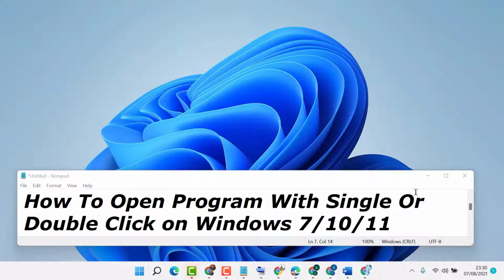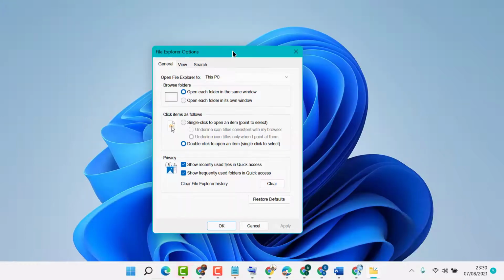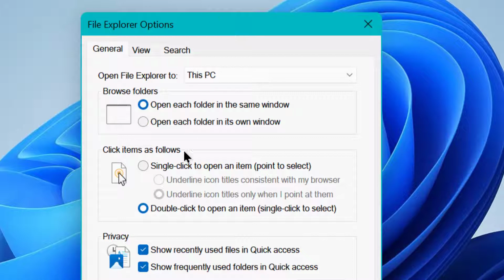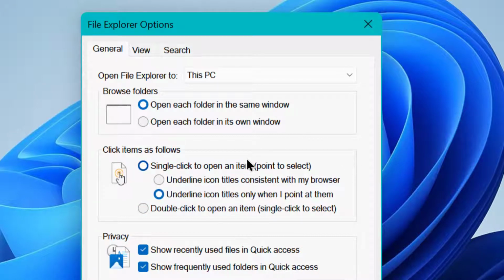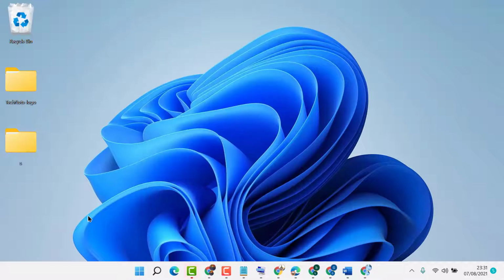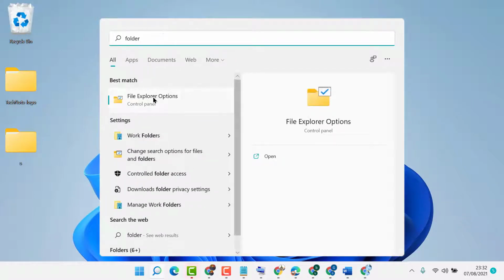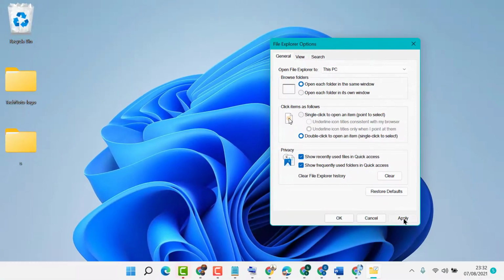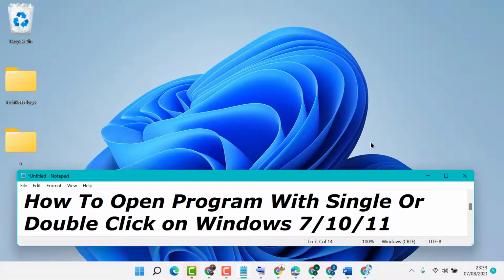How To Open Program With Single Or Double Click on Windows 10/11